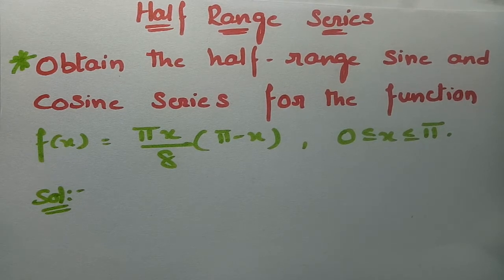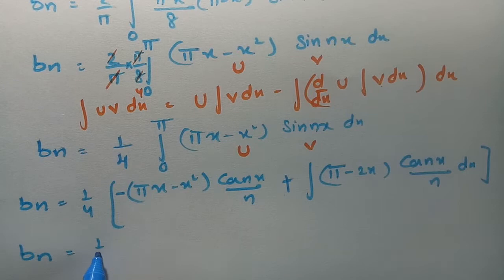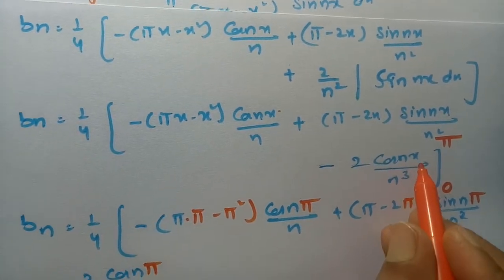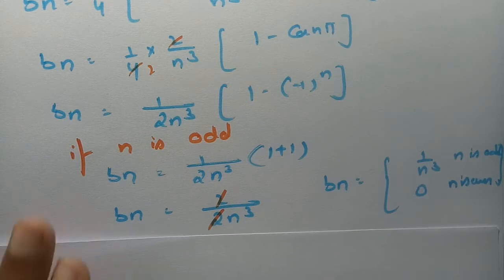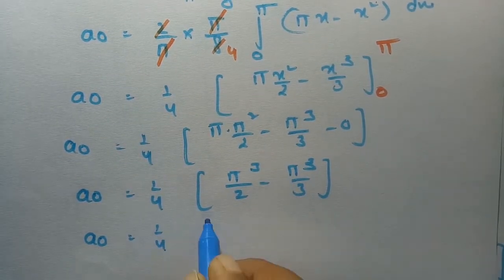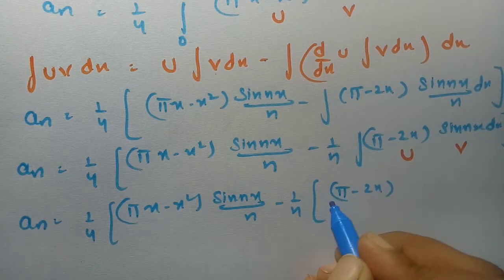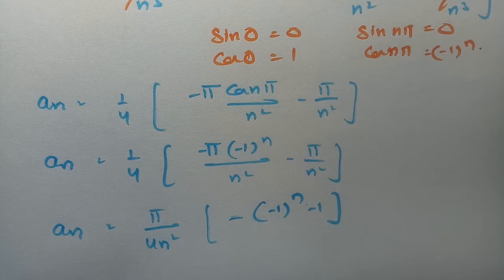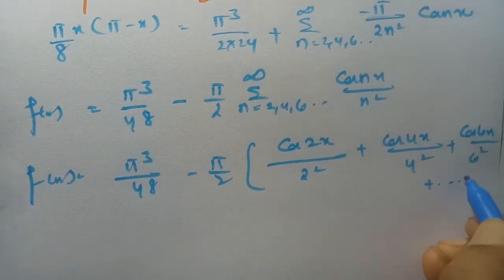Half Range sine n cosine series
Fourier series For B.Tech, First Year (ECE,EEE,CSE,IT,EIE,Chemical,Automobile,Mining,Petroleum students of JNTU